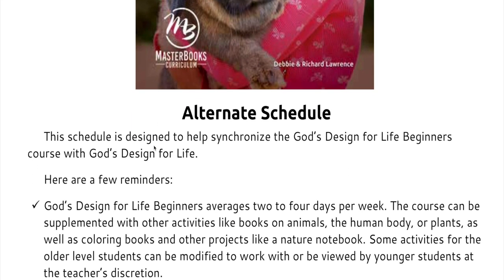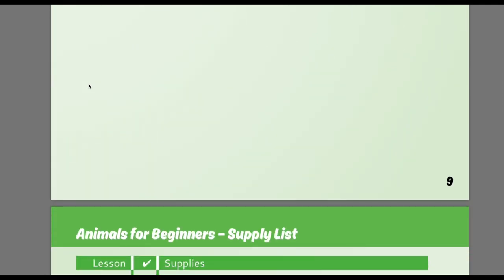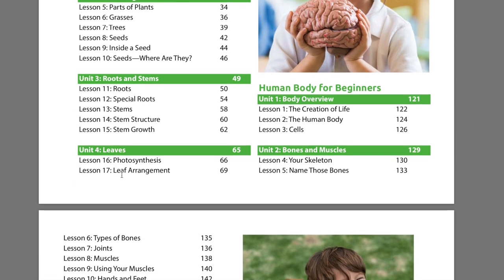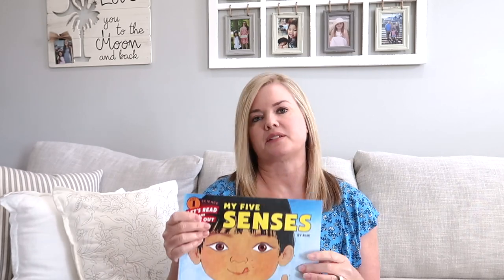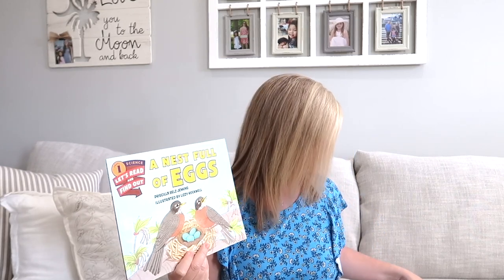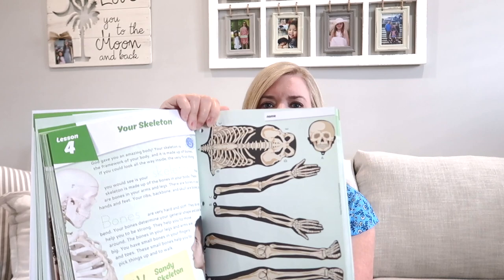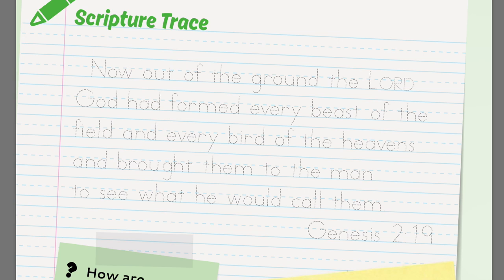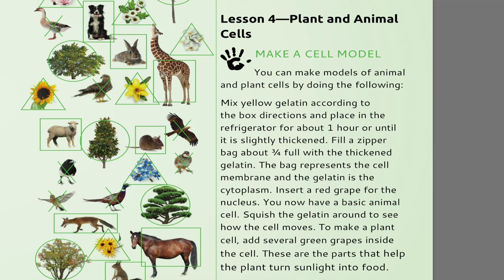Master Books Homeschool Curriculum | God's Design Life for Beginners | Homeschool Science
Today I will share Master Books homeschool science curriculum: God's Design Science for Beginners.  This will be a detailed flip through as well as a list of read aloud that we are doing with it.

Science references and read alouds that we are using along side God's Design Life for Beginners:
Nature Anatomy
The Wonders of Nature
How a Seed Grows
From Seed to Plant
The Magic and Mystery of Trees
From Tadpole to Frog
A Nest Full of Eggs
What's it Like to Be a Fish
My Five Senses
The Skeleton Inside You
Hear Your Heart
Germs Make Me Sick

Bona Hardwood Floor Mop
Dyson Cordless Vacuum
O Cedar Spin Mop

We love Mail:
100 Old Cherokee Rd.